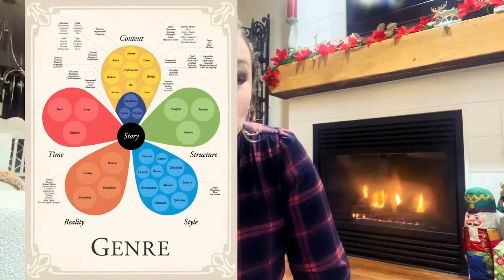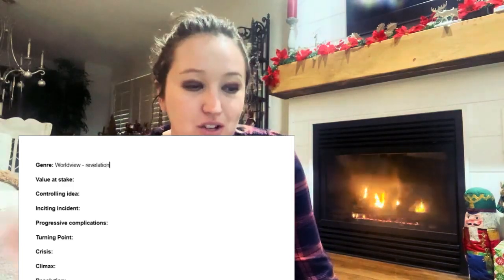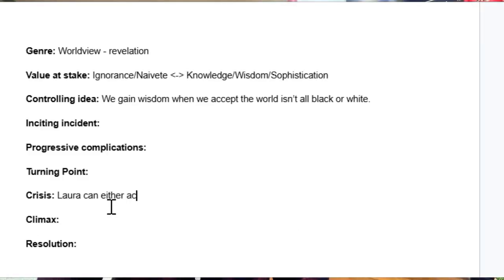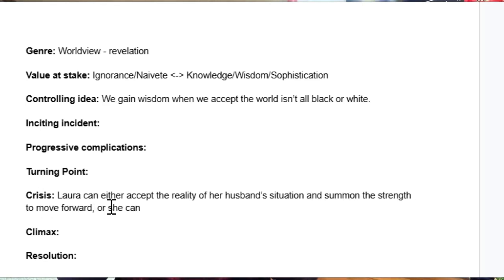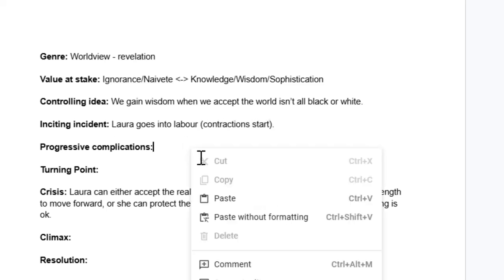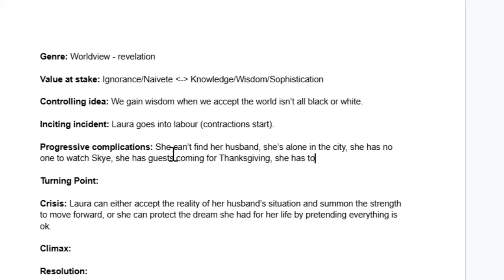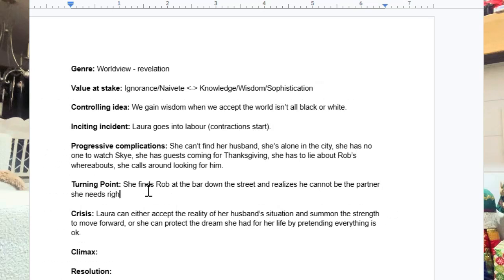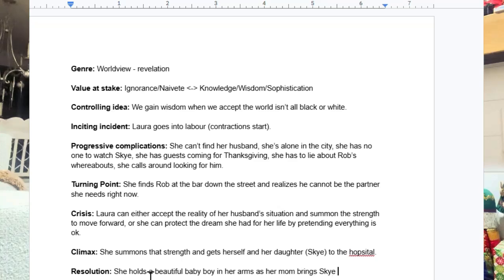Writing FIRST to FINAL draft | Story grid genre, first lines & tension leaks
There was a LOT of editing between the first draft of my novella's first short story to the final...so let's chat about writing drafts and rounds of edits. My edits focused on genre via The Story Grid, intriguing/non-cliche first lines, and fixing tension leaks!

I'm Nicole Wilbur and on my channel, I review craft books, share my writing journey, and break down popular books to mine insights on how to write a better one of my own.